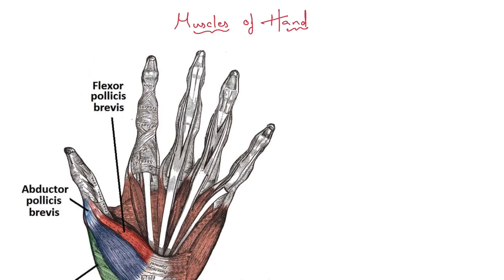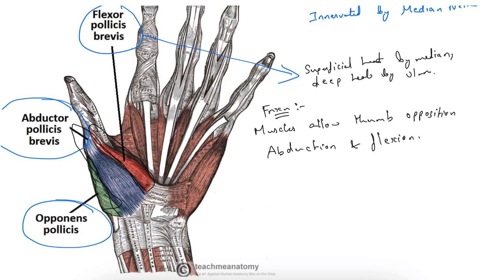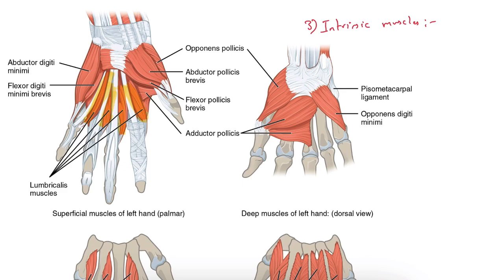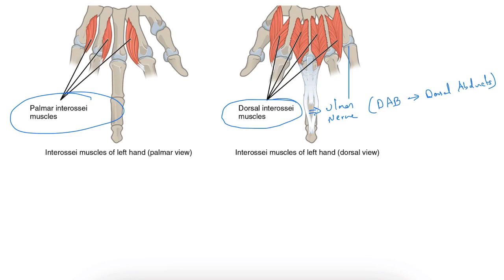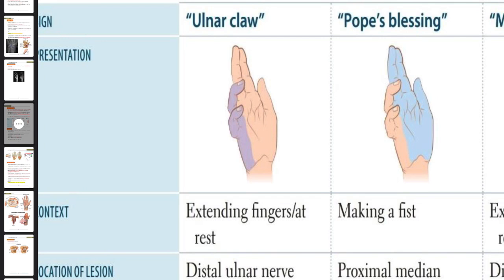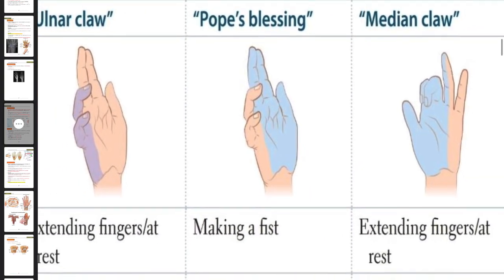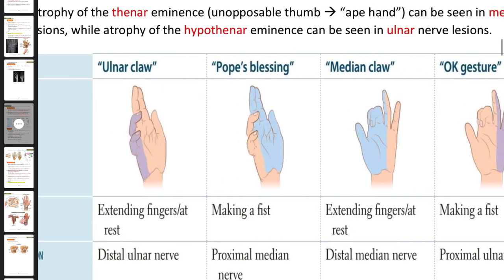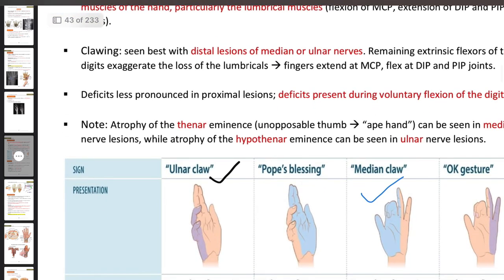Hand deformities & Nerve Lesions I First Aid Series I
Confused about hand deformities and nerve lesions?
This short video from our First Aid Series makes it easy to understand classic deformities like claw hand, ape thumb, and wrist drop, linked to ulnar, median, and radial nerve injuries. Perfect for USMLE, FMGE, NEET PG, and MBBS students!

Learn fast. Remember forever.